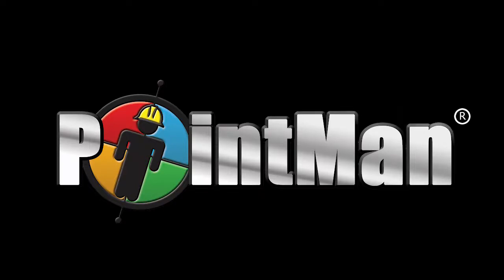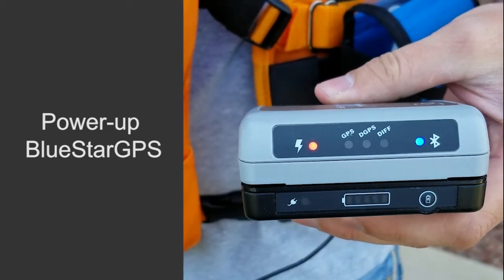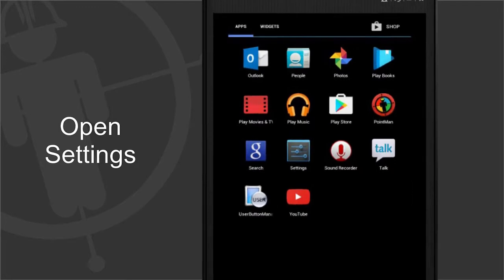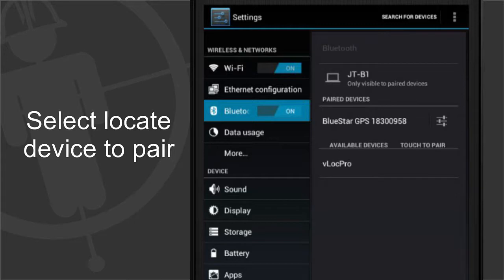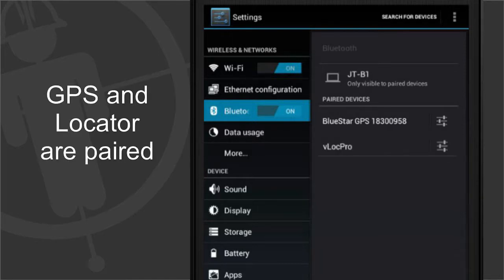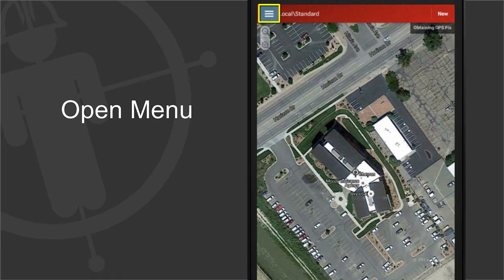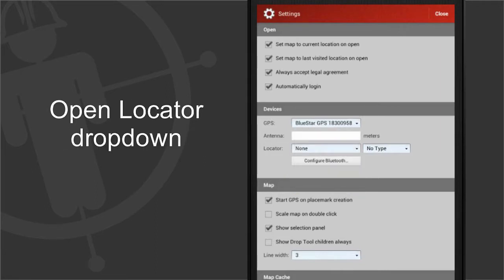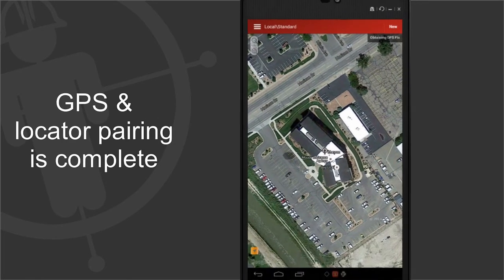Pairing GPS & Locate Tool via Bluetooth with PointMan Application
In this tutorial, Ben covers Bluetooth pairing of a GPS device and locate tool with ProStar Geocorp's PointMan Application.